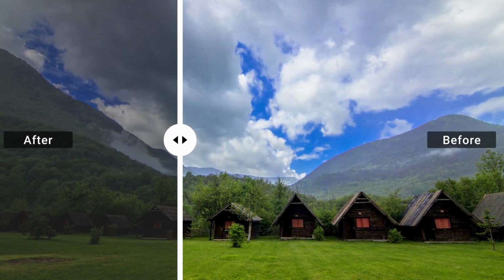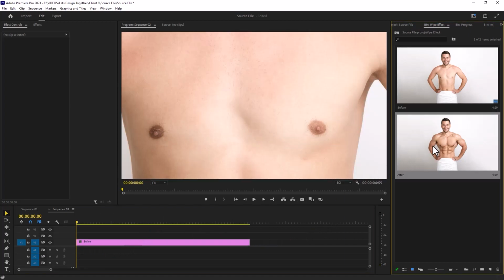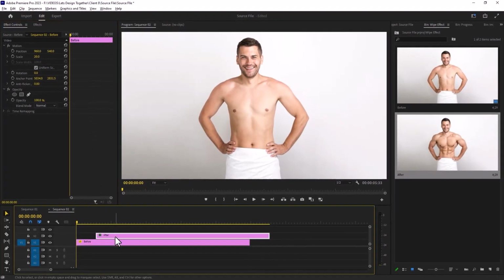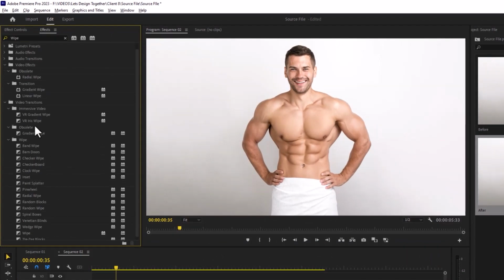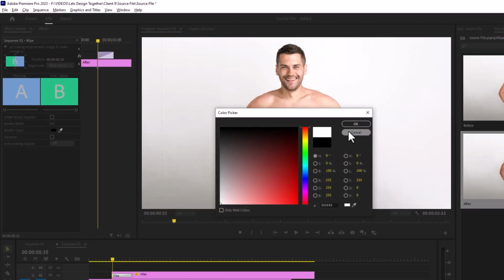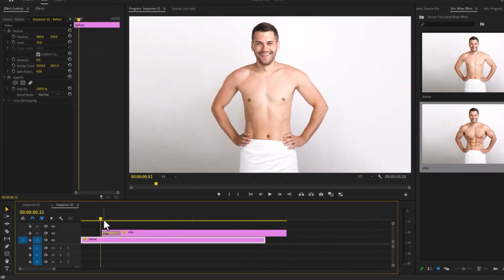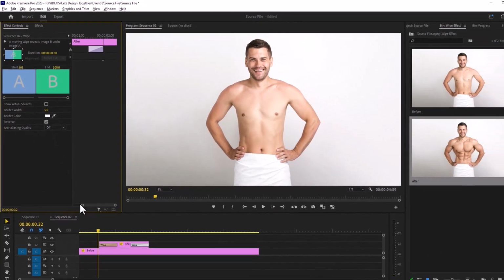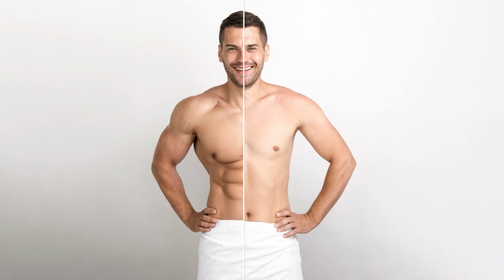✨LEVEL UP Your Editing: Create BEFORE and AFTER Wipe Transition/Effect in Adobe Premier Pro Tutorial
Assalamualikum:
                         Today i will show you how you can Level Up Your Editing: Create BEFORE and AFTER Wipe Transition/Effect in Adobe Premier Pro Tutorial even wipe slide transition in capcut is having something similar to that.

► Topics Covered:

Before and After Premiere Pro | Wipe Slide Transition Adobe Premiere Pro
BEFORE And AFTER Wipe Transition Tutorial In Premiere Pro
how to wipe transition in adobe premier pro
Premier pro transition